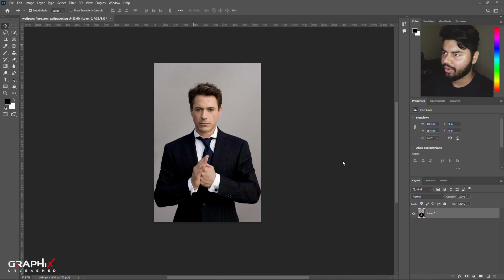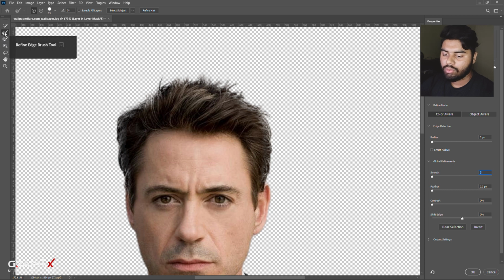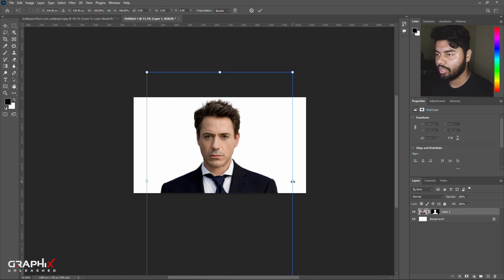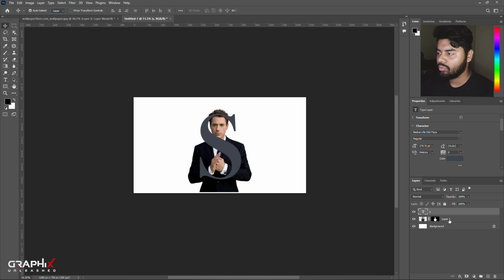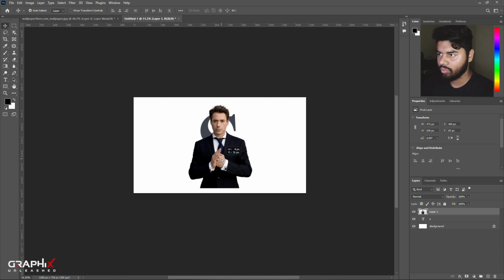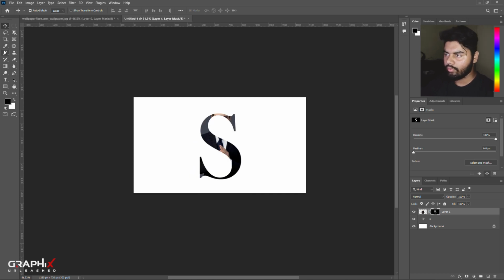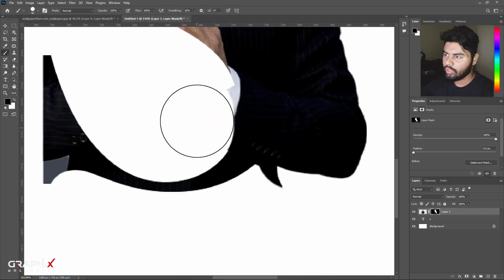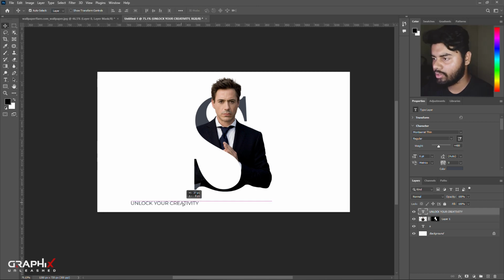Master Easy Techniques for Typography | Manipulation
Unlock the Art of Letter Portraits: Master Easy Techniques for Captivating Creations. Dive into the captivating realm of typography manipulation with this comprehensive tutorial. Discover how to transform ordinary text into extraordinary visual artworks using the power of Photoshop's tools and techniques. From applying striking effects and layer styles to experimenting with color play and transformations, you'll uncover the secrets behind crafting dynamic and eye-catching typographic designs. Whether you're a seasoned designer or a creative enthusiast, this tutorial will empower you to take your typography skills to the next level. Join us on a journey of creativity, innovation, and artistic expression as we explore the art of typography manipulation.
CHAPTER :
00:30 INTRO
00:45 SELECT OBJECT
01:02 REFINE HAIR
04:10 TEXT LAYER MASK
05:50 TYPOGRAPHY
06:30 DROP SHADOW